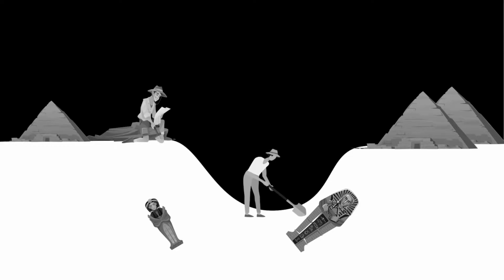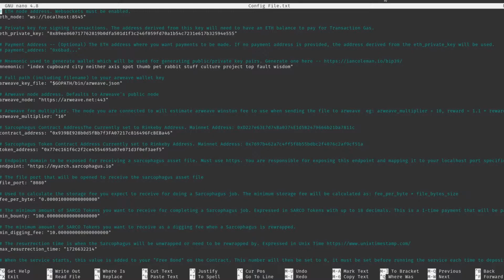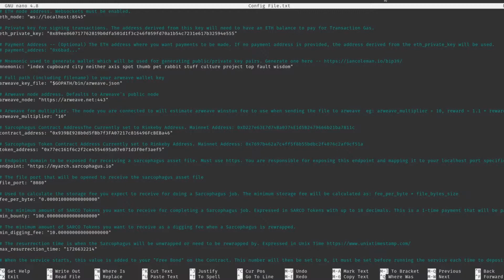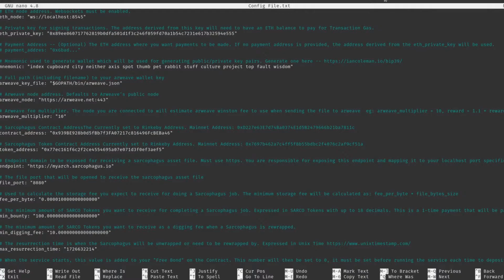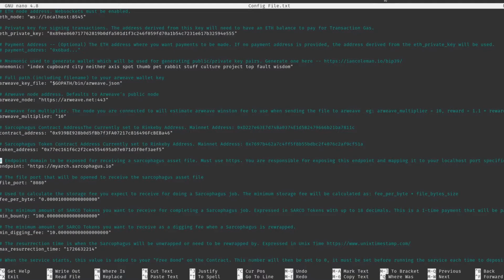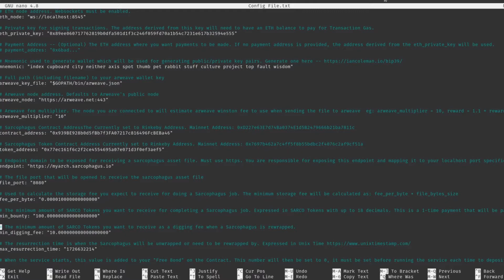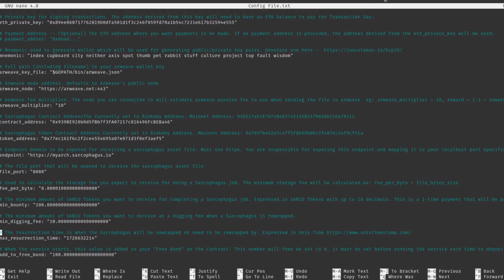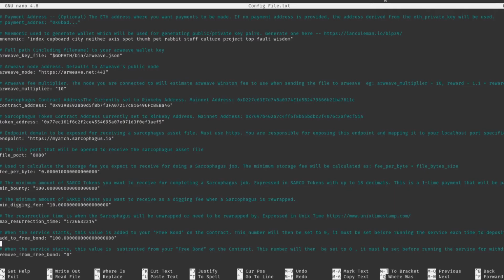Understanding the Archaeologist Node Parameters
This video is an in depth explanation of the parameters associated with setting up your Archaeologist Node.

Video 2 of a series about Archaeologist servers and how to run one.

Credit Video to the Sarcophagus Ambassador "@quickchange"
A big thanks for his hard work putting this together!